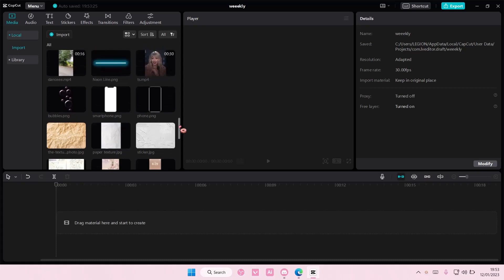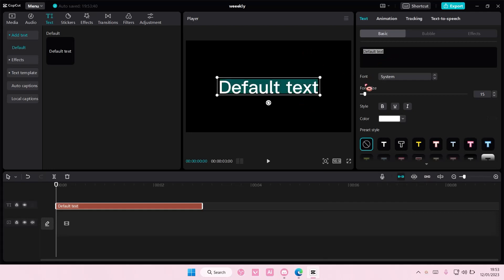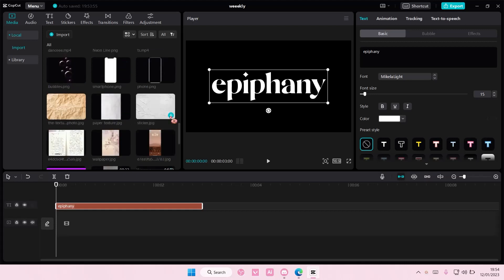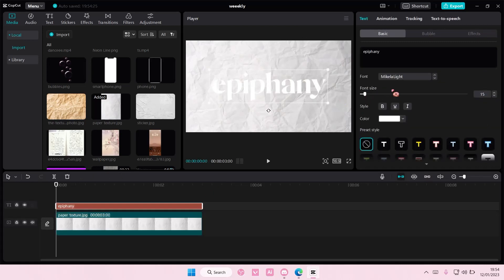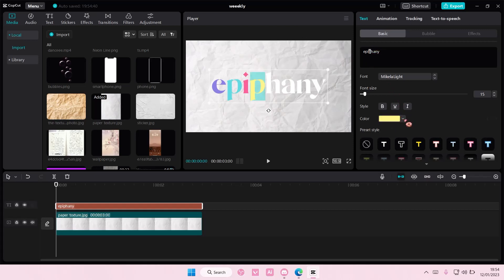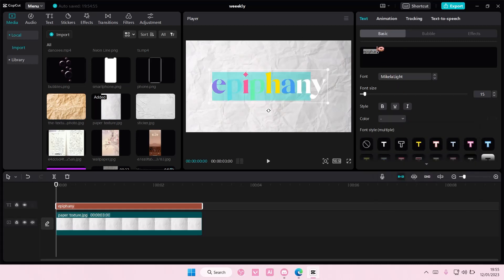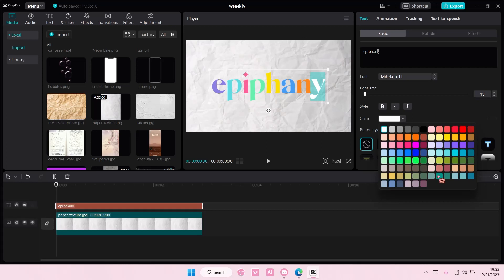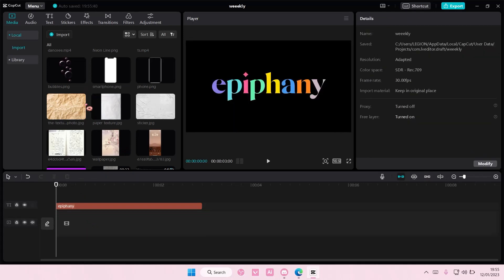How To Change Colors On One Text In CapCut PC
This tutorial will show you how you can change colors on one text in CapCut PC.